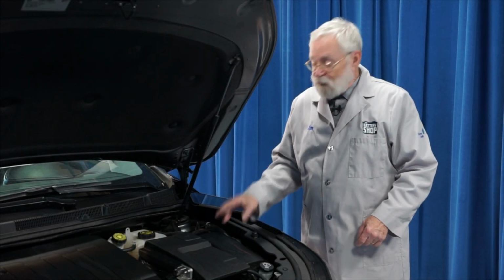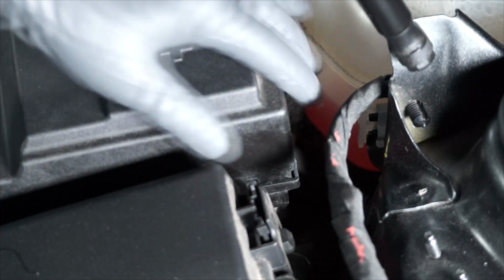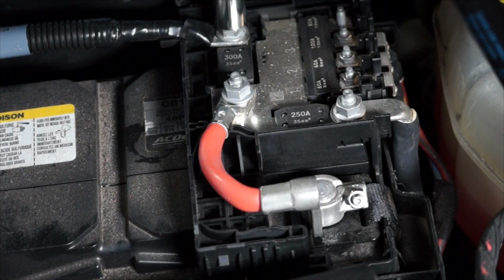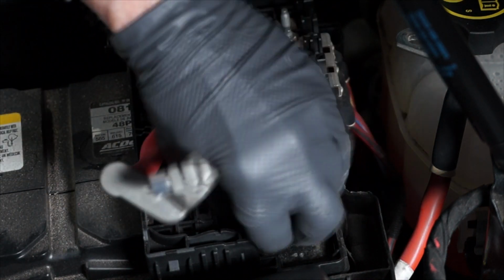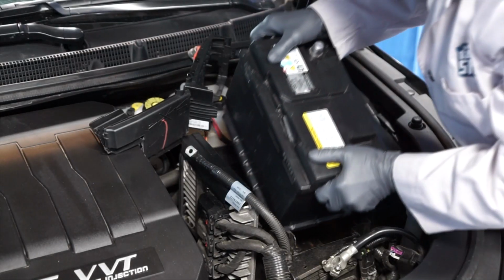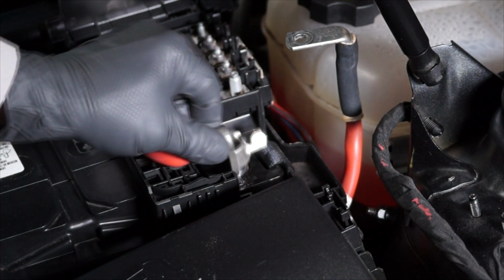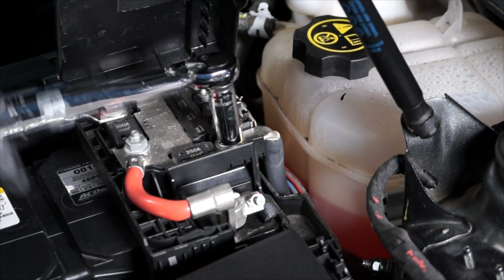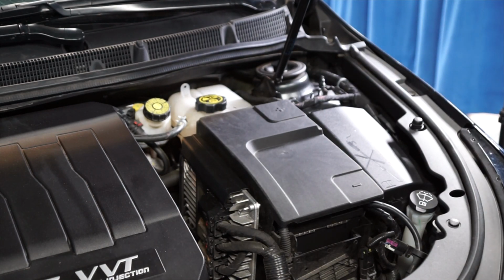Buick LaCrosse (2016) - New Battery Install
Learn how to install a new 12V battery in a Buick LaCrosse. We’ll show you how to replace/change/remove with simple tips and tricks to help get you started!

Tool List:10mm wrench, 13mm wrench, Torque Wrench

This 2016 Buick LaCrosse has it's 12 volt battery in the engine compartment and there is a large fuse block attached to the top of the battery. Although this video may provide you with the basic procedures, we recommend that you check with the vehicle manufacture's step by step procedures found in service/repair manuals for the vehicle you are working on.

Even if your vehicle did not come with an AGM battery, you can upgrade to an AGM battery for up to 2x the life. AGM can be found at most retail outlets.

The use of a memory saving procedure will keep the memory alive on the vehicle's computer during the battery replacement procedure. Referring to our Memory Saving video will provide you with various memory saving procedures that can be used according to vehicle manufacturer's requirements.

Some late model vehicles must have the 12 volt battery registered with the vehicle's Battery Control Module or Computer after replacement. See these videos on Battery registration and coding for more details on the procedures

 Always wear safety glasses and gloves when working with or near batteries.